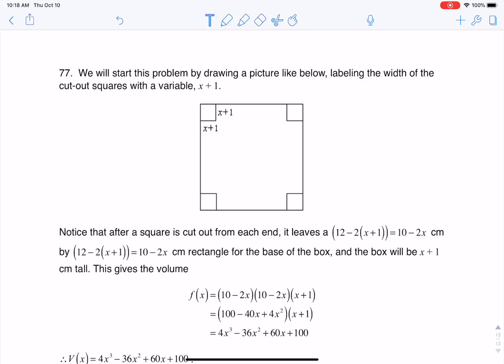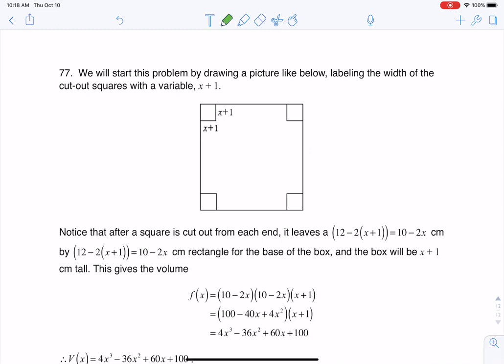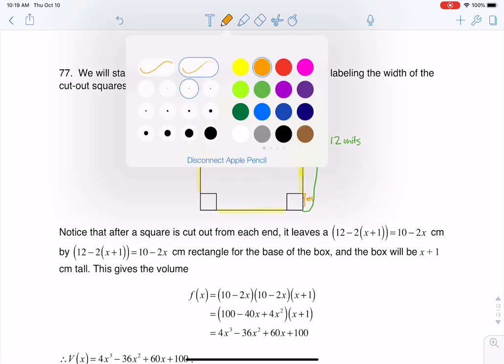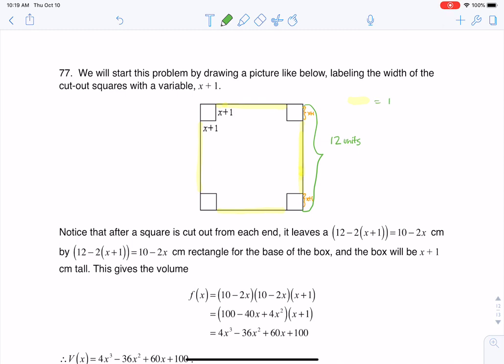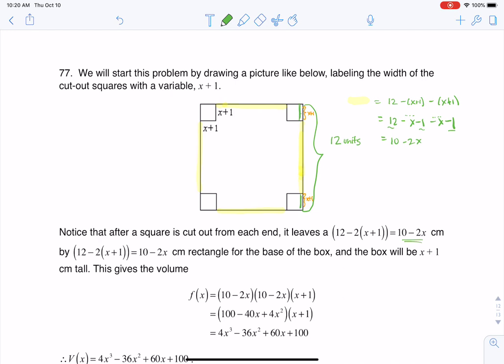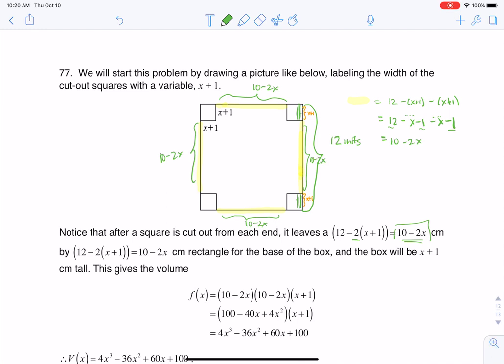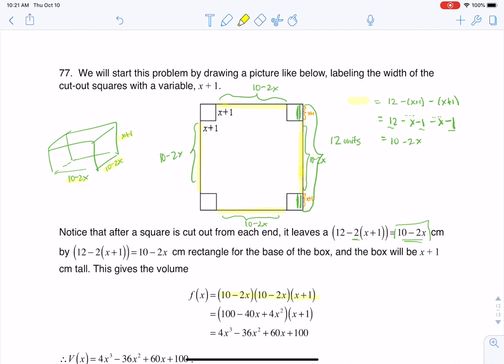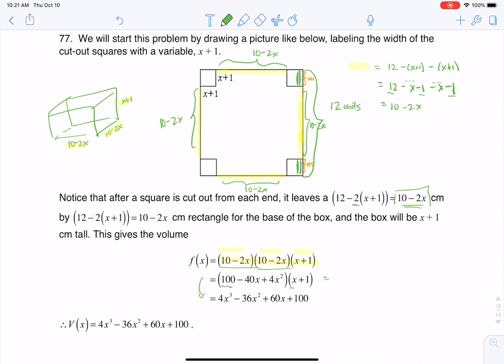Math 31 HW Section 5.3 #77